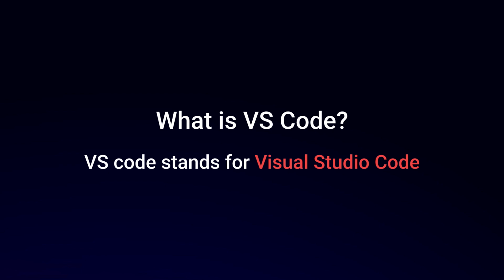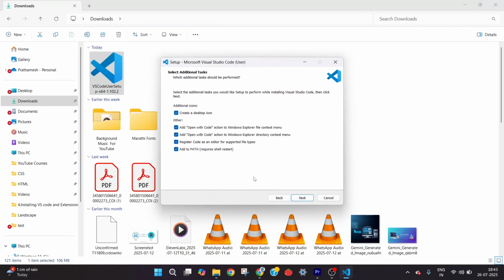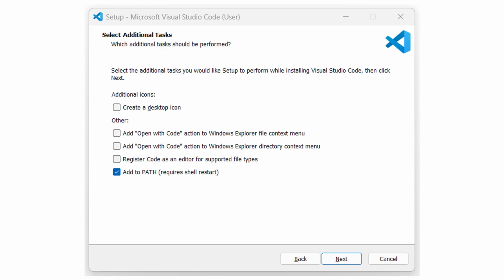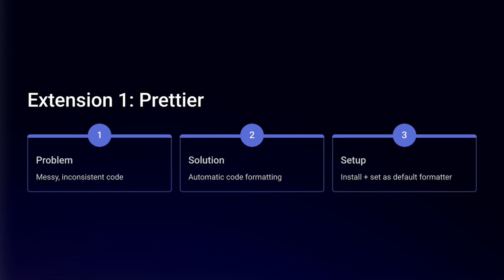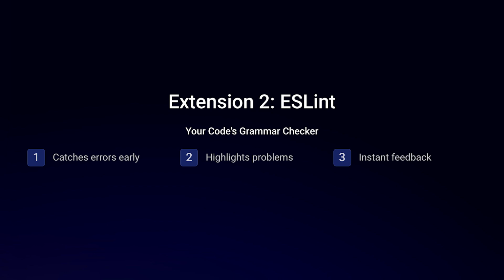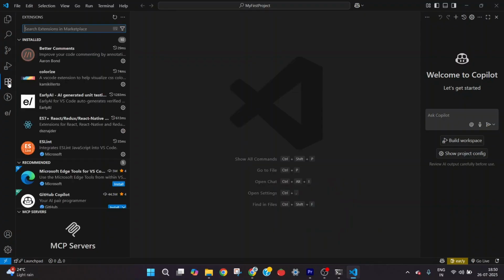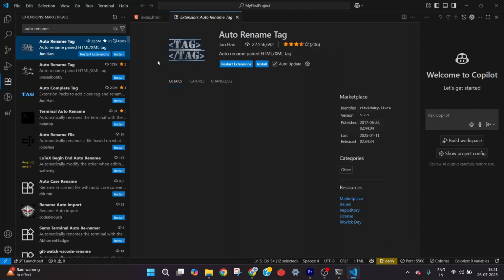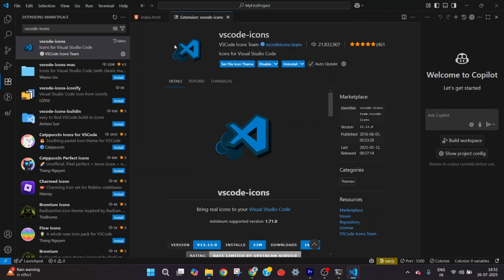VS Code: Install & Master 5 Must-Have Extensions (Step-by-Step Guide)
🎉 Ready to start coding but feeling overwhelmed? In this beginner-friendly tutorial, we’ll show you how to **download, install, and set up VS Code (Visual Studio Code)** step-by-step. Plus, discover **5 essential VS Code extensions** that will instantly boost your productivity and simplify your learning journey.

🔧 **What You'll Learn in This Video**:
- What is VS Code and why it's the best code editor for beginners
- How to install VS Code on Windows, Mac, or Linux
- How to set up your first coding project
- 5 Powerful Extensions Every Coder Needs:
  1. Prettier (Code Formatter)
  2. ESLint (Code Quality Checker)
  3. Live Server (Live Website Preview)
  4. Auto Rename Tag (HTML/XML Helper)
  5. VSCode Icons (File Icons for Better Organization)

💡 **Perfect For**:
- Total beginners in coding
- Anyone setting up VS Code for the first time

🔥 Whether you want to learn HTML, CSS, JavaScript, or any other language — this video will set up your foundation with the right tools.

📁 Create your first project folder & follow along — no experience needed!

📌 Don’t forget to:
💬 Comment your favorite VS Code extension below!

🚀 Get started today and take your first confident step into the world of coding!